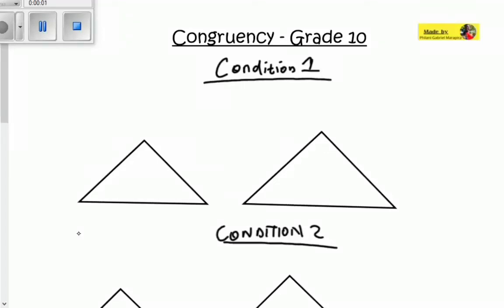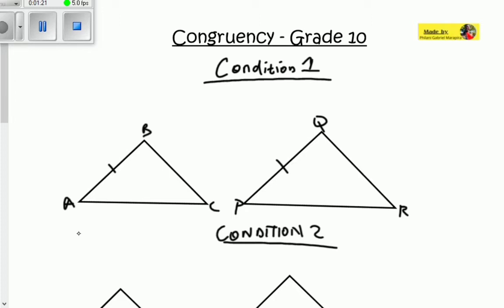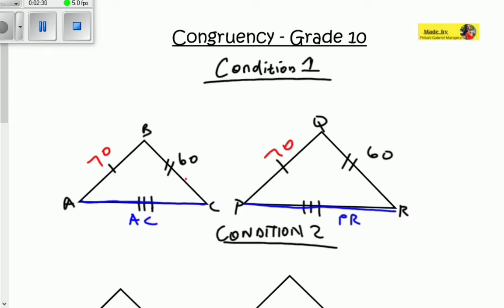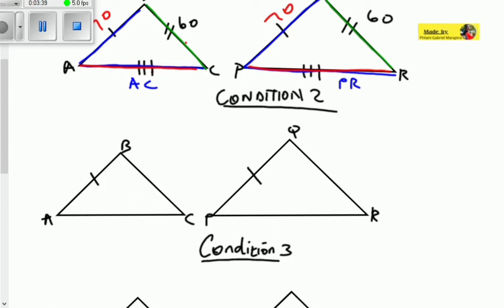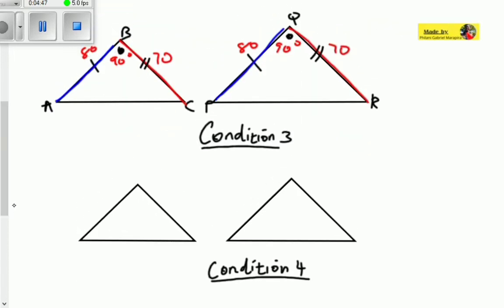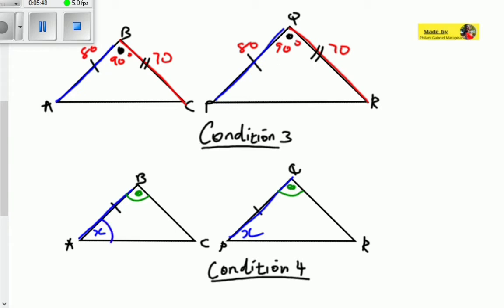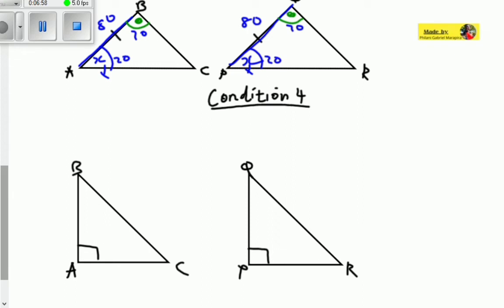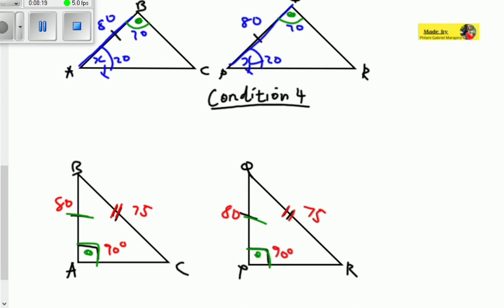Euclidean Geometry: Congruency of Triangles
Triangles can be the same or equal to each other in a certain number of conditions. Watch this full video to understand the concept of Congruency!

congruent triangles
euclidean geometry
geometry dash
Congruency of Triangles